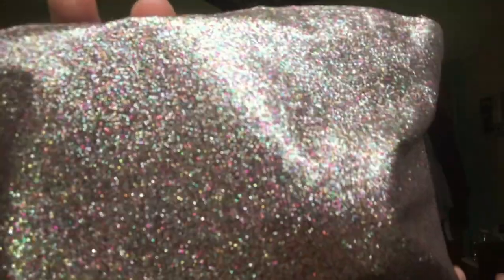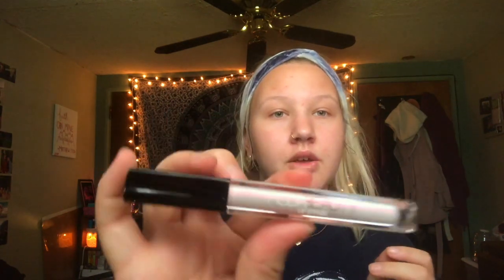May Ipsy Bag ✨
Much love, Laken 💗

 May Ipsy Products:

BelláPierre Cosmetics Translucent HD Finishing Powder
Huda Beauty Lip Strobe in Enchanting
InnisFree Pore Clearing Clay Mask with Super Volcanic Clusters
Nature’s Cartel Multi Purpose Stick in GloBal Awakening #1
La Chatelaine Gardenia Hand Cream

Twitter & Instagram // lakengarney